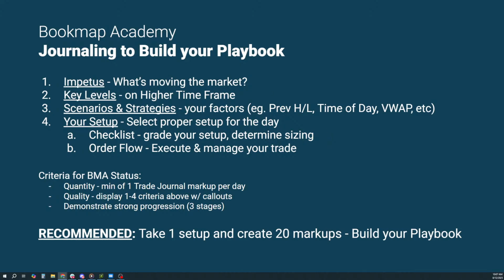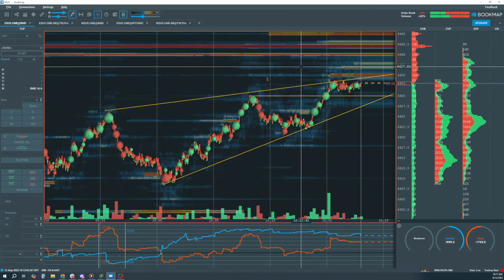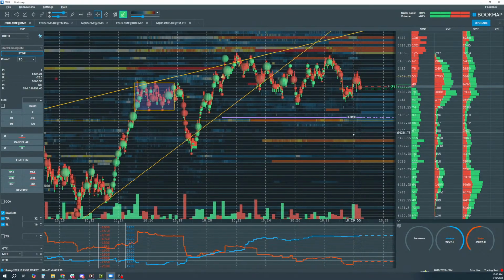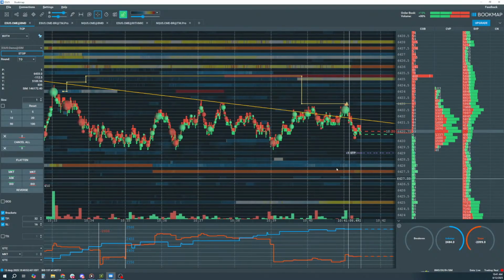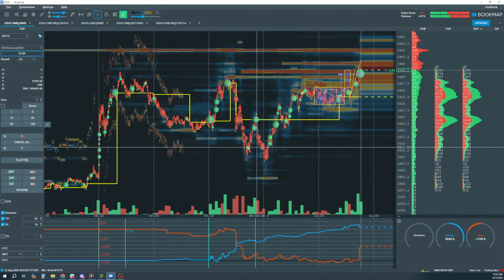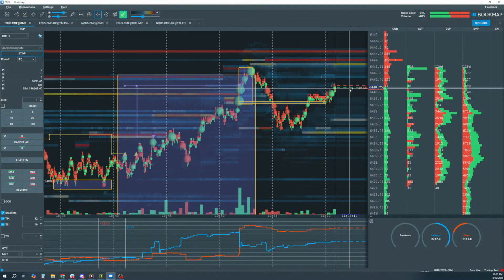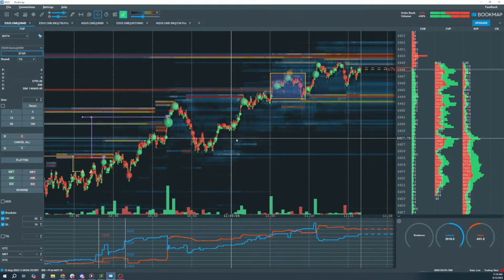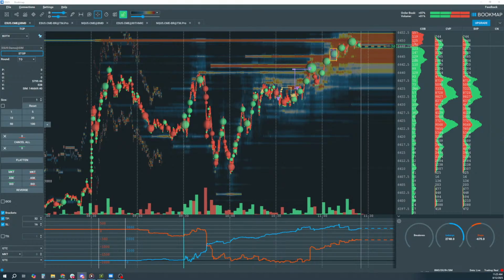Live All Market Analysis With Bruce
👉 Follow BOOKMAP

Timecodes:
00:00 Welcome & Webinar Overview
02:15 Blue Jacket Competition Details
04:00 Onboarding Webinar Invitation
06:10 Market Impetus & Higher Timeframe Context
09:20 Risk Disclosure & Trade Management Focus
12:40 CPI Data Reaction & Initial Market Bias
16:30 Daily Chart Analysis & Key Levels
19:50 Hourly & 15-Minute Chart Perspectives
23:15 Liquidity Targets & Structural Breakouts
27:00 Consolidation Zones & Buyer/Seller Activity
31:20 Potential Breakout & Liquidity Triggers
35:15 Mid-Morning Reversal Pattern Discussion
39:40 Failed Reversal & Trend Continuation Setup
44:10 Breakout Attempt & Trade Management
48:00 Targeting High Liquidity Zones
52:15 Order Flow Transition Patterns
56:30 Low-Volume Pullbacks & Liquidity Traps
1:00:40 Aggressors & Liquidity Interaction
1:04:20 Swing High Targets & Measured Moves
1:09:10 All-Time High Potential & Final Push
1:13:50 Stop Runs, Squeezes & Trader Traps
1:17:30 Trade Recap & Key Takeaways
1:20:40 Community Resources & Closing Remarks